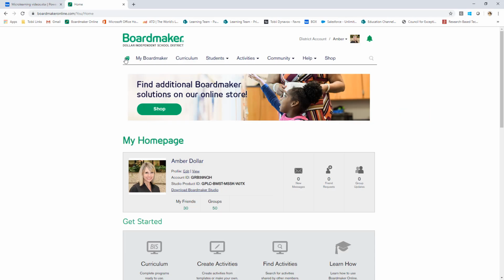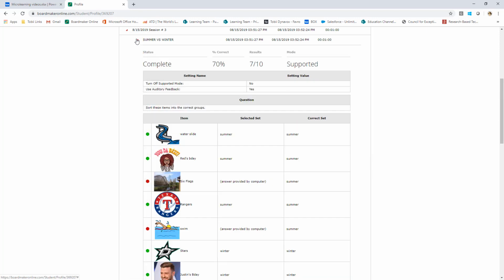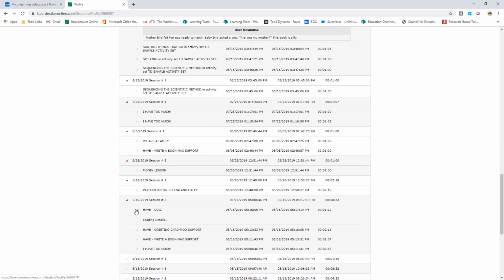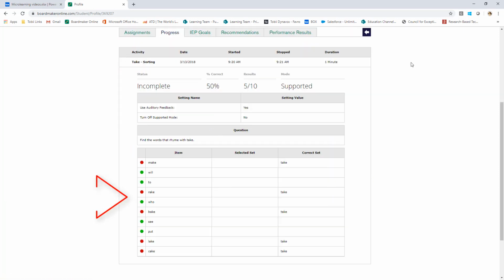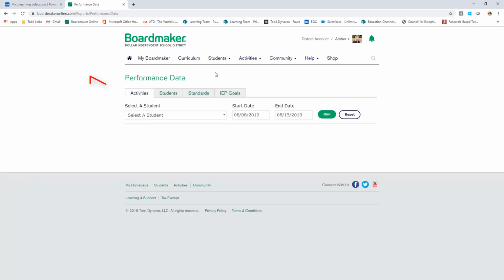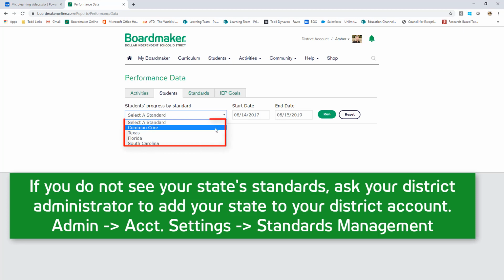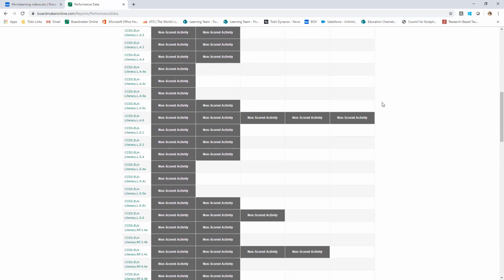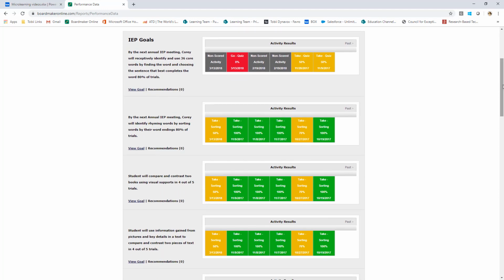Boardmaker 101 - Data Collection